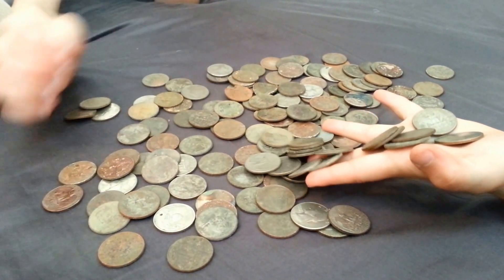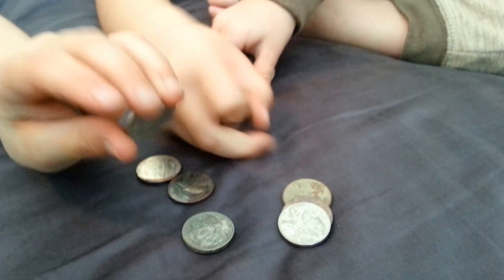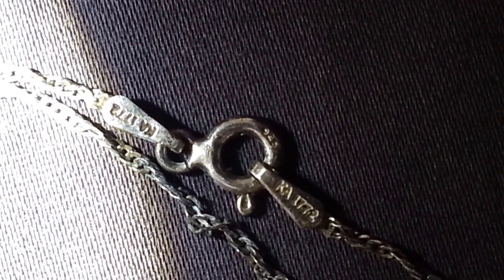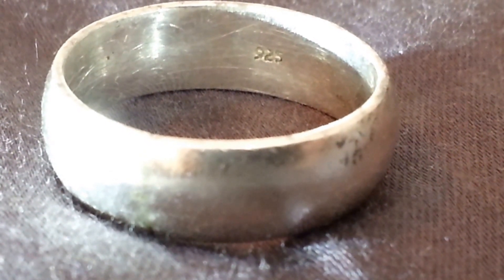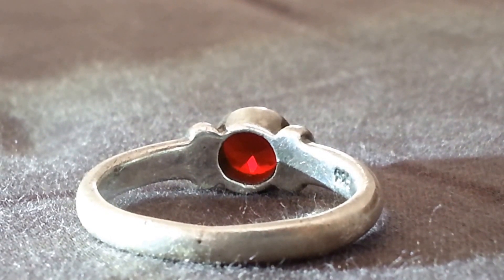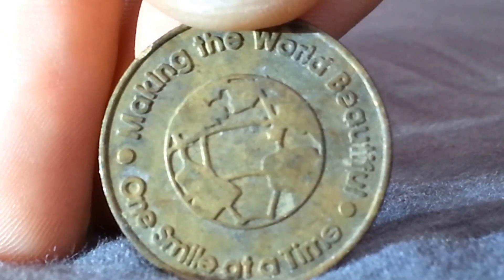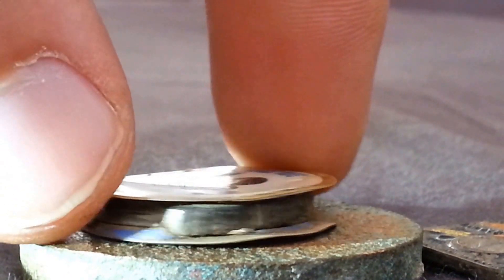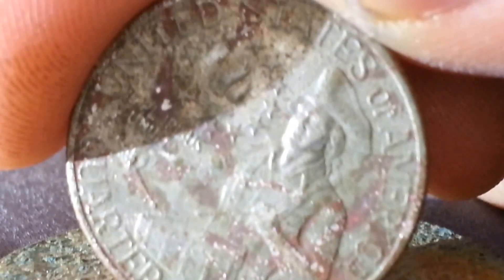Everything of value I found Metal Detecting in 2014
I found nearly $70 in coins last year! I started this hobby/skill in February 2014. I've had so much fun! It is so exciting to find valuable things lost in the past, especially when they're decades old!

During 2014, I found a couple silver rings, a silver necklace, and several wheat pennies. I also found some specialty coins as well as a British pound. I detected mostly in California, but also did a small stint in Colorado during a family reunion.

I decided to include in this video the coin with the nude, or topless woman because I think it is a novelty and interesting. I also think it is funny. I hope you did not find it offensive. That's why I tell you to go to the 6:00 mark if you want to skip it.

I'll have more videos to come in 2015, I'm sure!